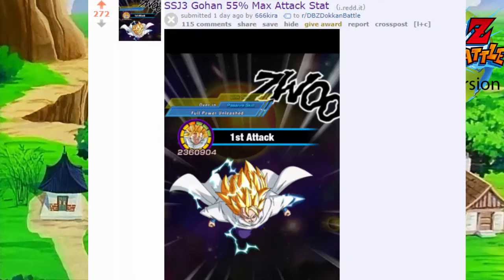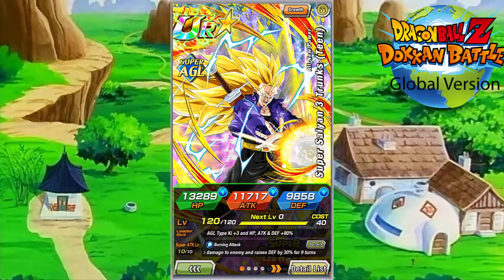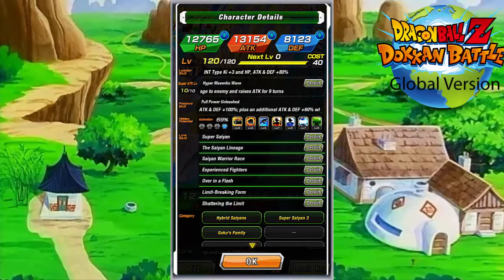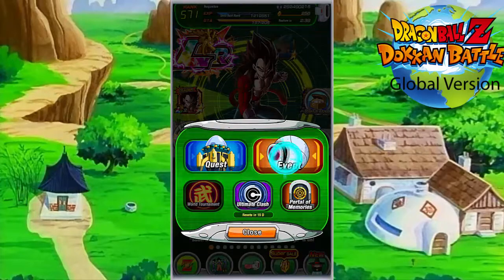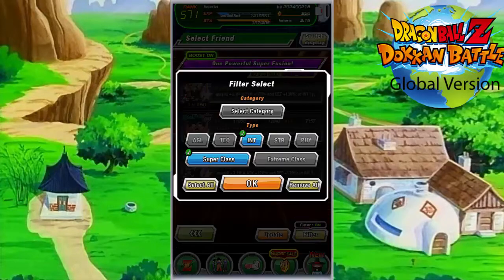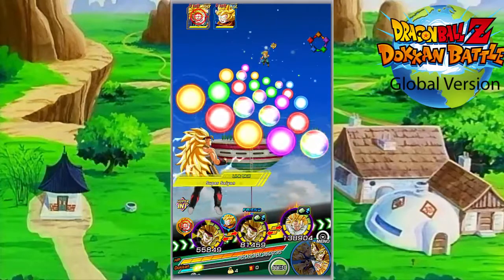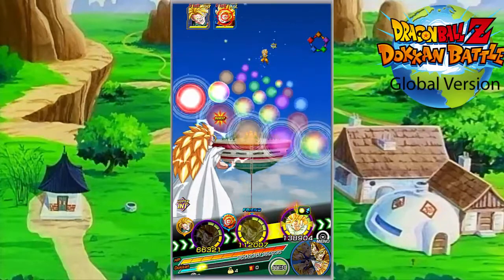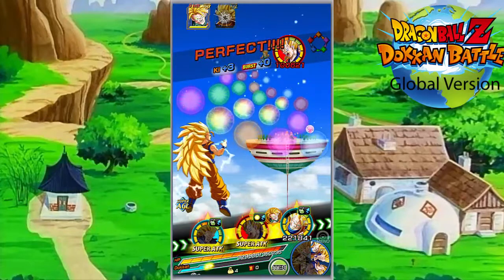Offense v. Defense : SS3 Trunks and SS3 Gohan Unit Comparison Gameply : DBZ Dokkan Battle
Back with the triple uploads. Apologize in advance, will try to fan this out better in the future. Either way, these guys are handsome and strong. Link to full playlist of Pokemon Fire Red Let's Play